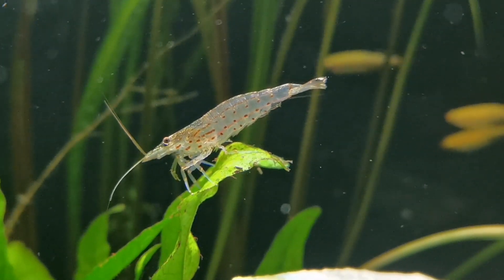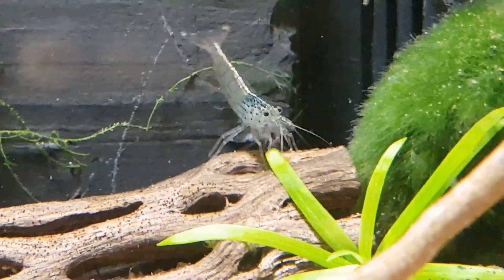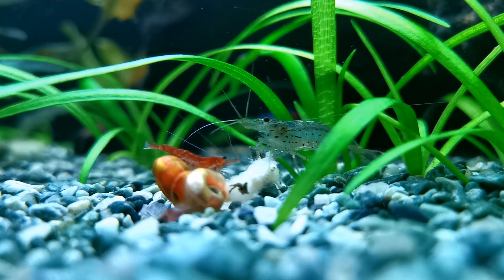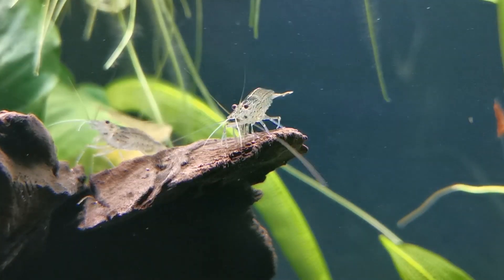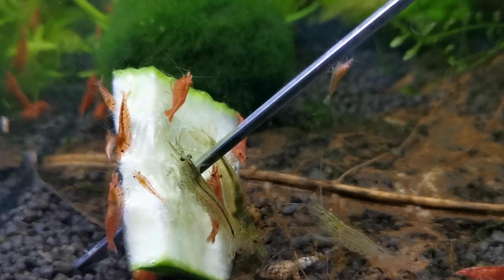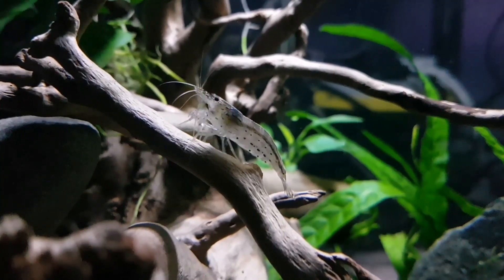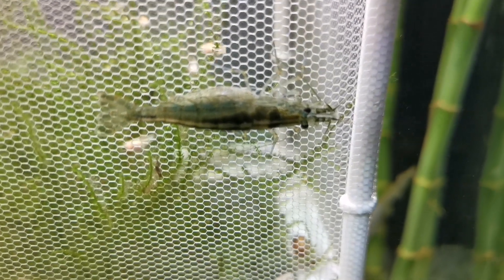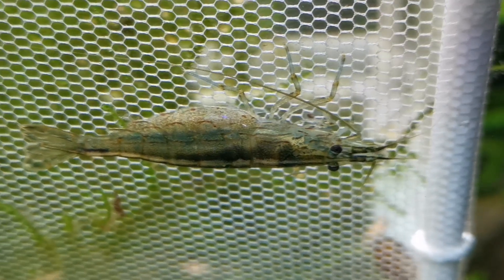Amano Shrimp - species profile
Species care and information one these fascinating and useful algae eating shrimp.